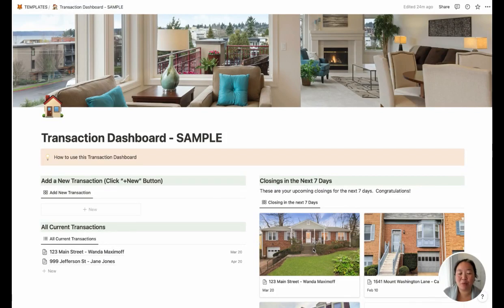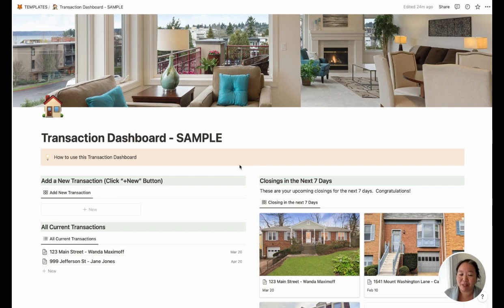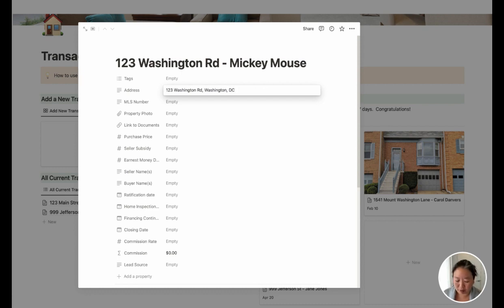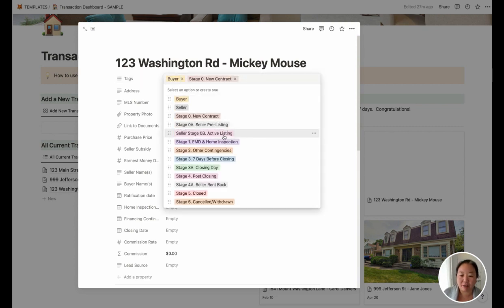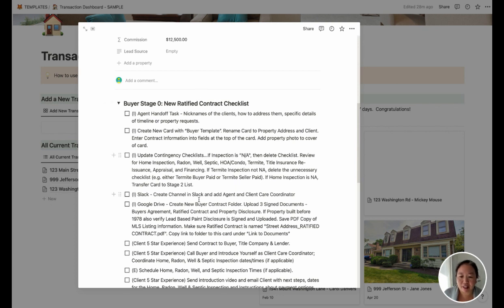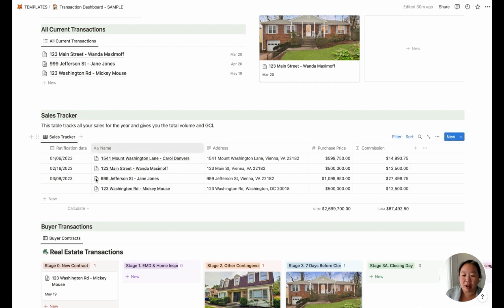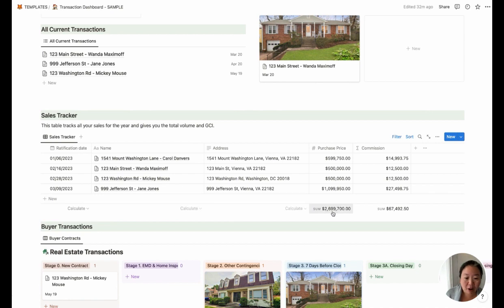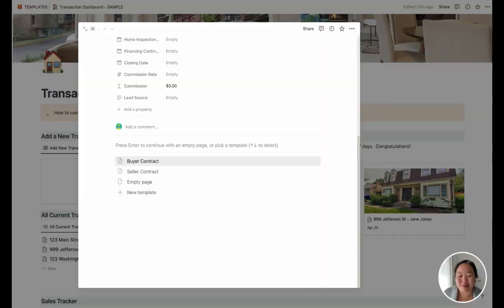Notion for Real Estate Agents | Trello Alternative for Transaction Coordination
This video will show you how to use Notion for Real Estate Transaction Coordination.  Notion is a great alternative to Trello for real estate agents.

Citrus Templates - We help solo real estate agents and small teams squeeze the most out of their real estate business.